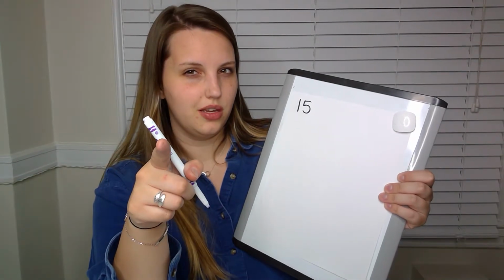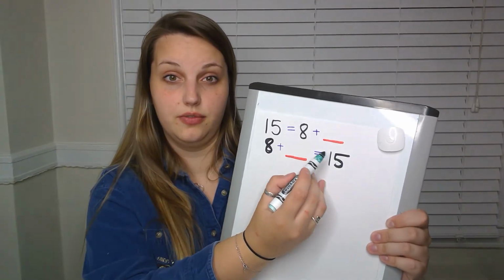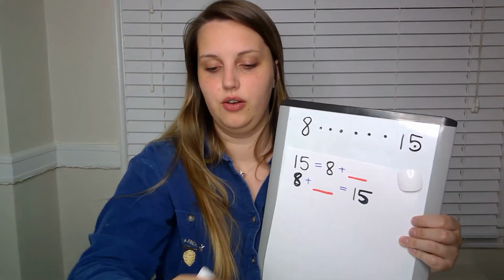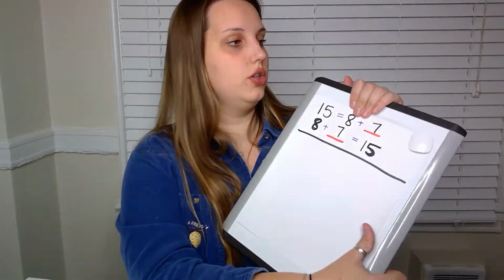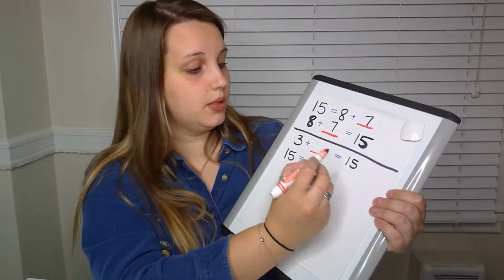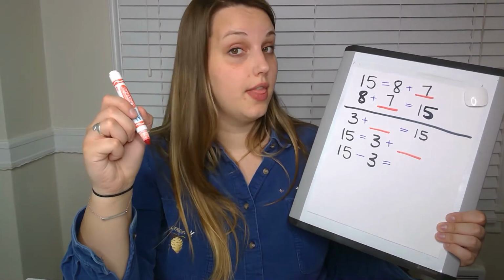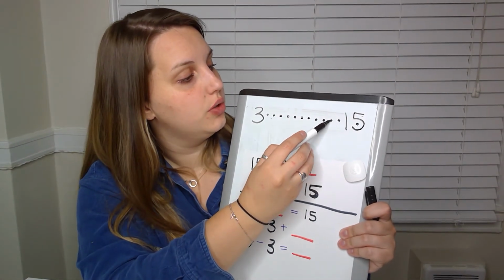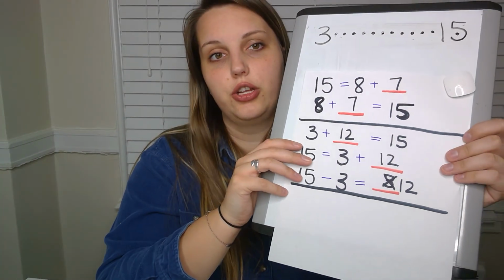Ms Sorensen day #51 ALL math, missing addend